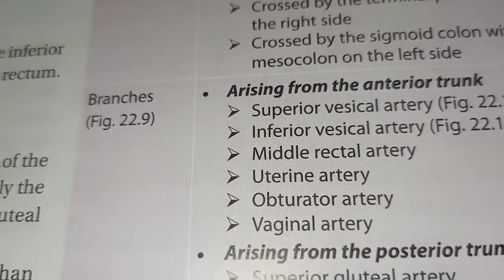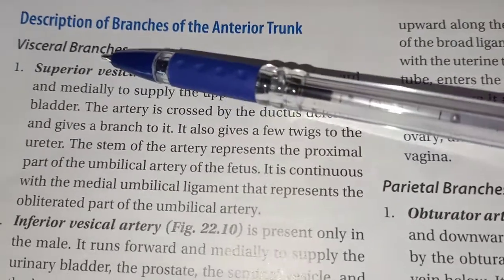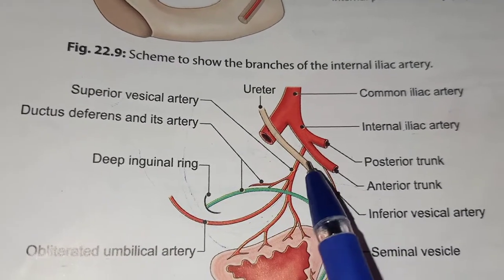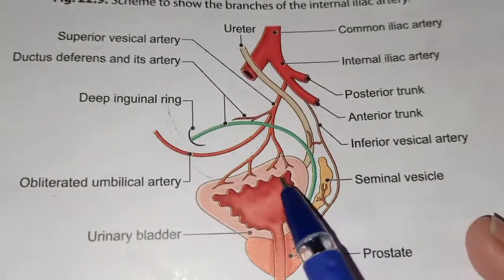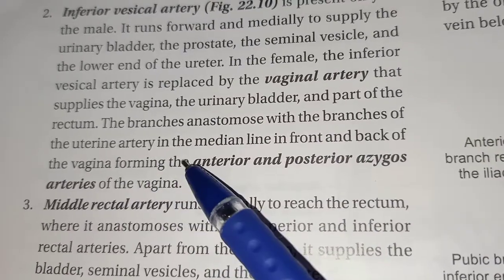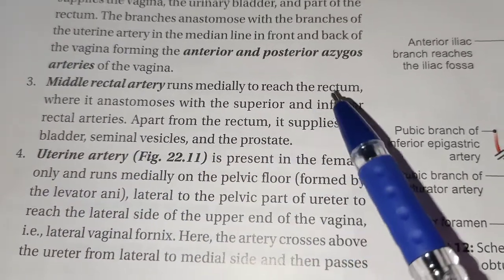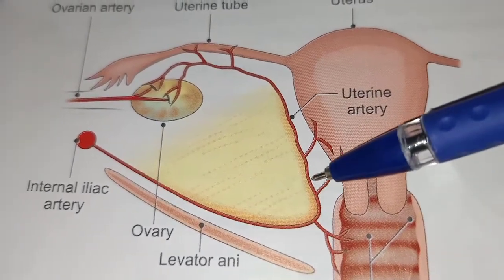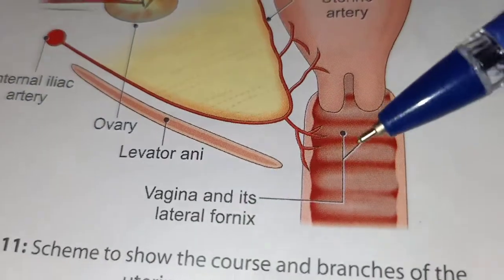Blood Vessels of True Pelvis Part 3